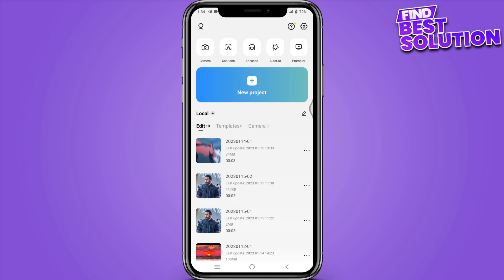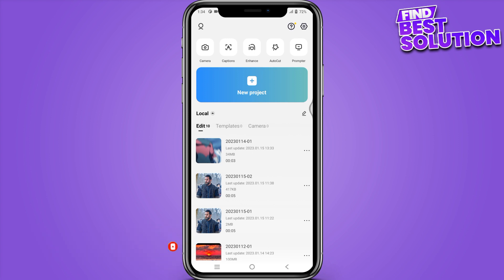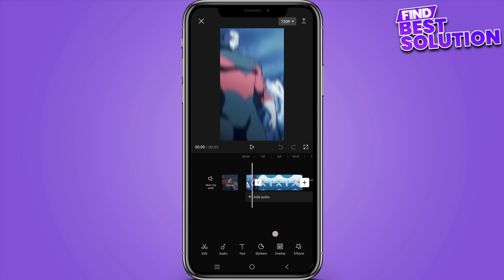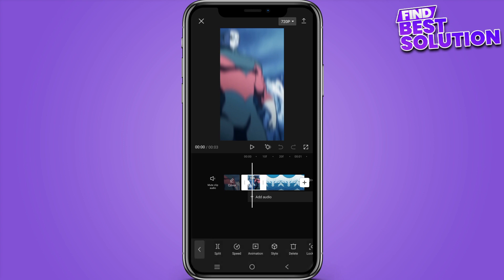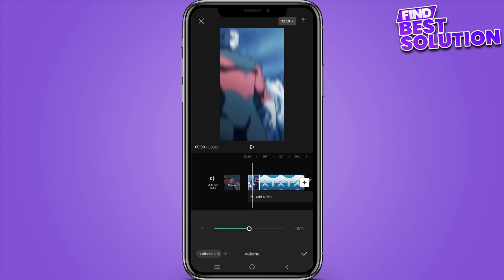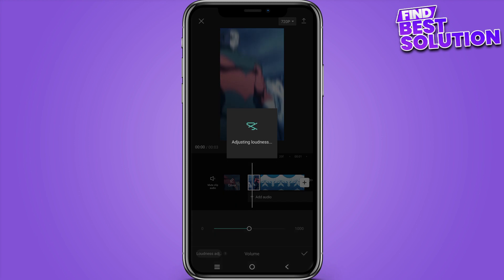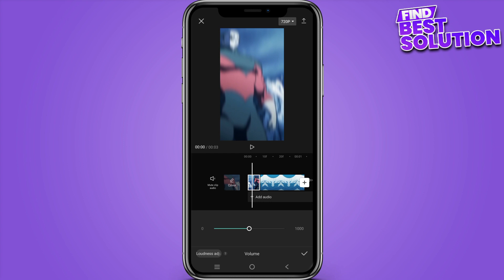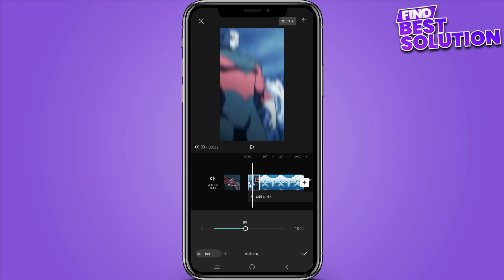How To Adjust The Volume Of Audio Tracks In Capcut (2024)